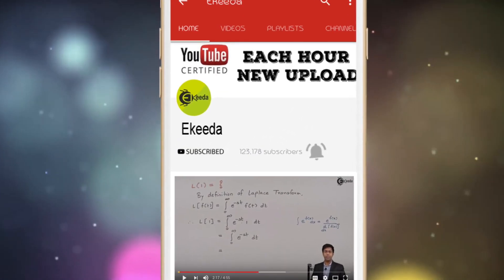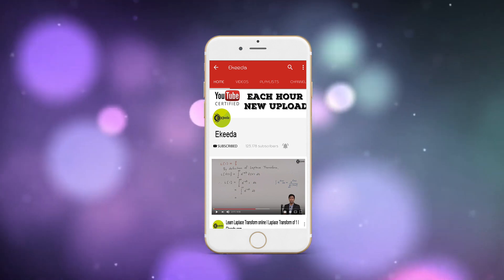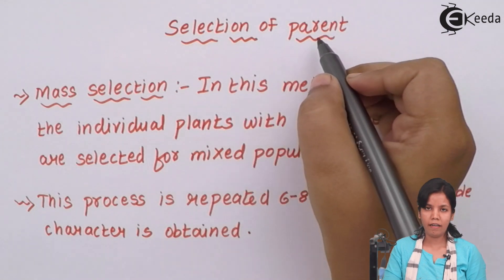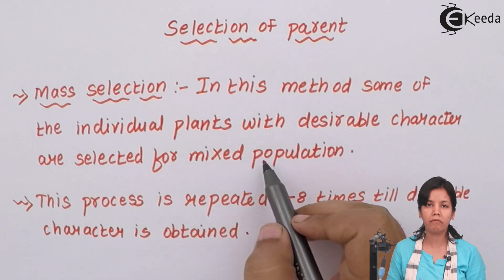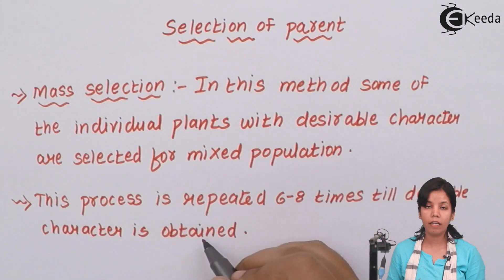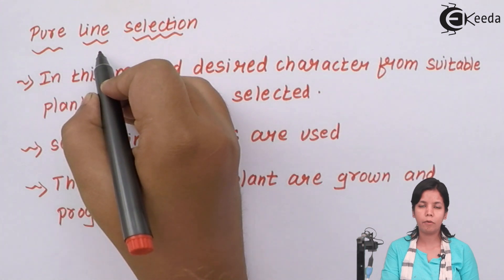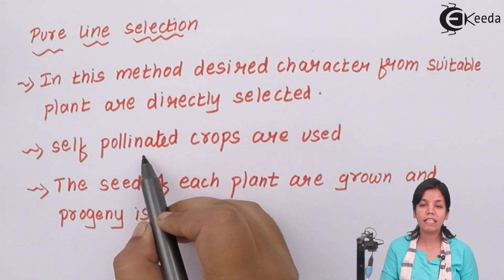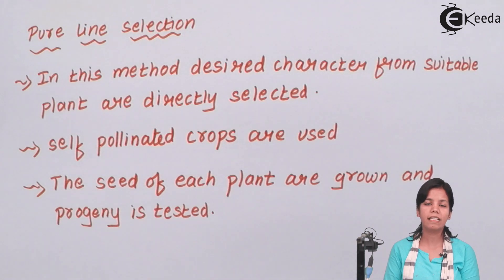Selection of Parent in Plants - Enhancement in Food Production - Biology Class 12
Video Lecture on Selection of Parent in Plants from Enhancement in Food Production chapter of Biology Class 12 for HSC, CBSE & NEET.

Watch Previous Videos of Chapter Enhancement in Food Production:-

Happy Learning : )